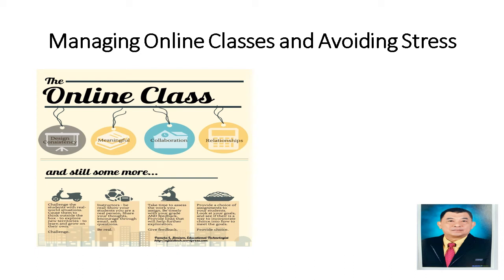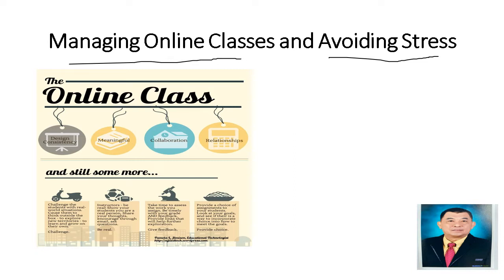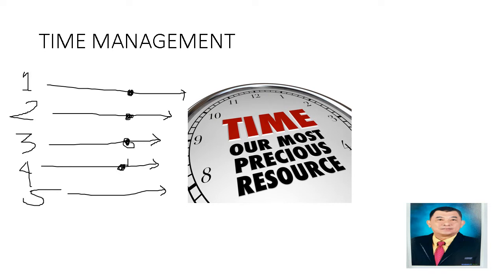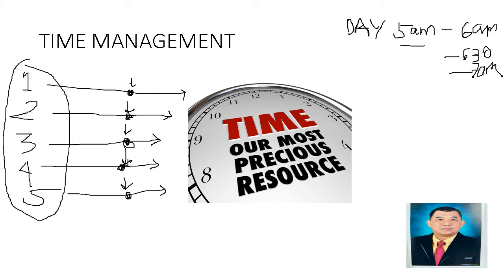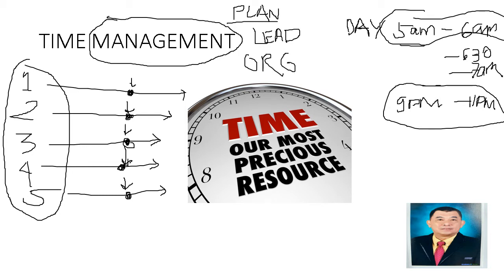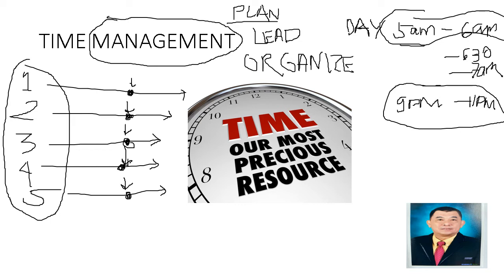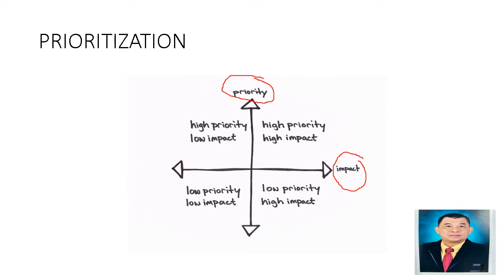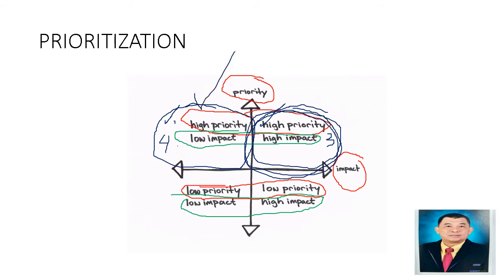Managing Online Classes and Avoiding Stress Tutorial Video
This video is about how to avoid stress in an online class session. It will help students learn how to implement time management and prioritization matrix.  The link below is the benefit and opportunities you will get in watching my tutorial videos.